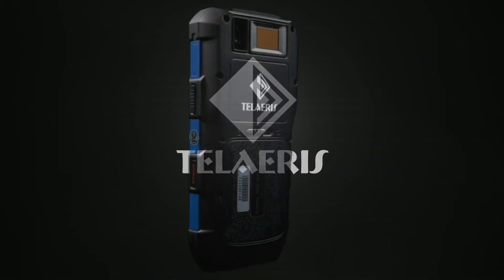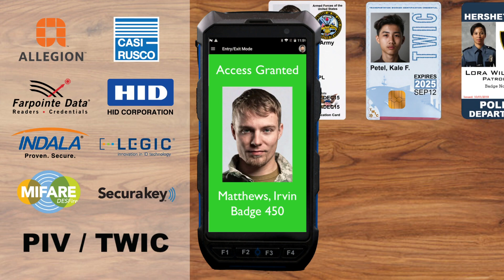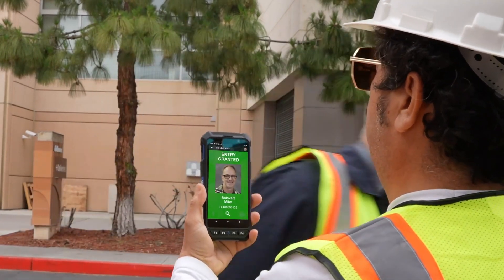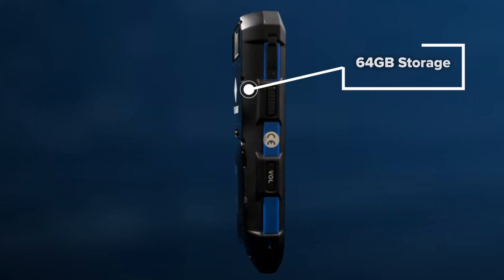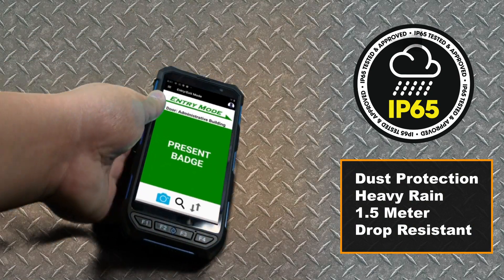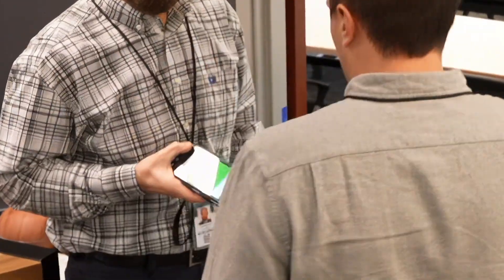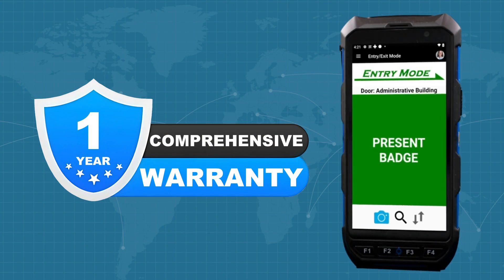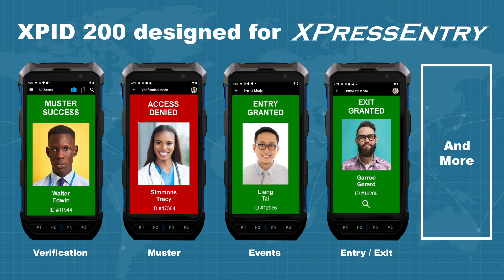XPID 200 - Telaeris Android 13 Handheld Badge and Biometric Reader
to learn more today!
Telaeris, Inc.
Telaeris is proud to present the XPID200 series of reliable and rugged Android 13 handheld badge and biometric readers available for worldwide deployment.

The XPID200 reader can read any security badge technology and integrates with most existing access control systems.

The fingerprint sensor and algorithms are compliant with international standards, while the camera supports fast facial recognition.

Its 2.0GHz Cortex A73 processor runs a Google certified Android 13 operating system with the latest security features.

With 64 gigabytes of storage, it can store more than a million user records including photos, enabling either online or offline operation.

The XPID200 is IP65 rated; drop tested from 1.5 meters and built to operate in the sands of the desert to the snows of winter.

Safety and security professionals appreciate the high intensity display designed to remain visible even in bright daylight.

XPID200 readers run for a full workday under normal use.  If longer operation is required, the battery can be easily swapped out in seconds.

Telaeris includes a comprehensive one-year warranty and extended warranty options.

The XPID200 is designed for Telaeris’ XPressEntry software to deliver optimal mobile verification and emergency mustering performance to help keep the workplace safe and secure.